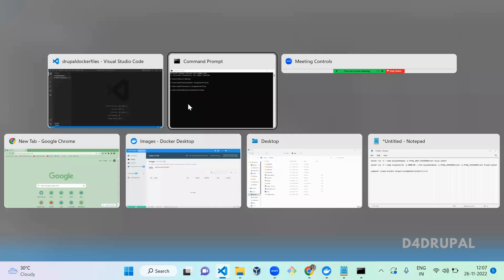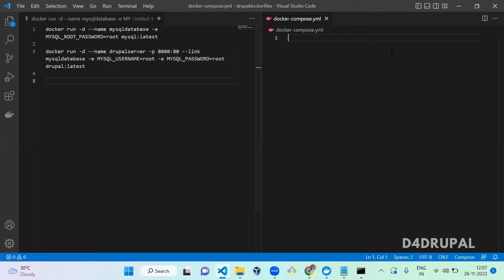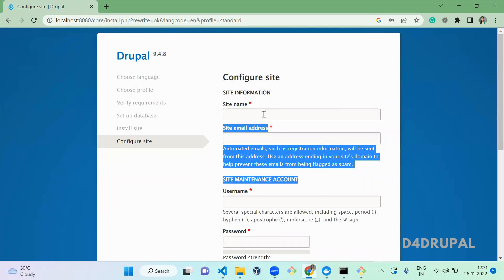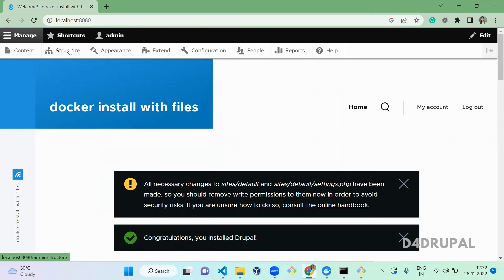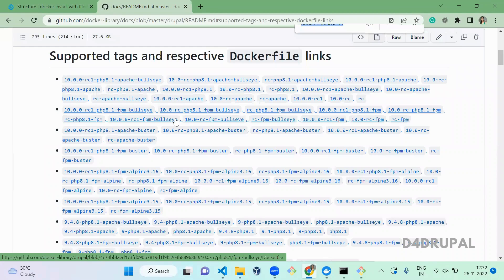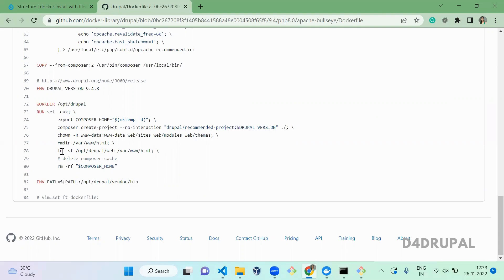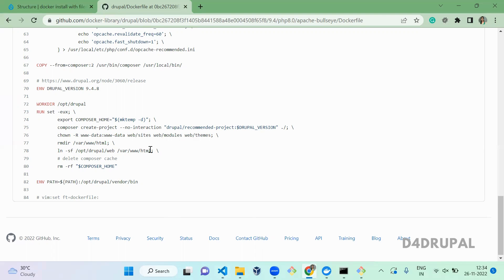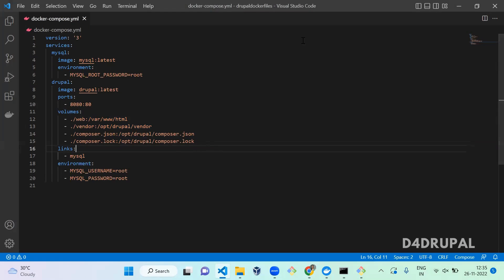Access Drupal files from Docker container with docker-compose and volumes | D4Drupal